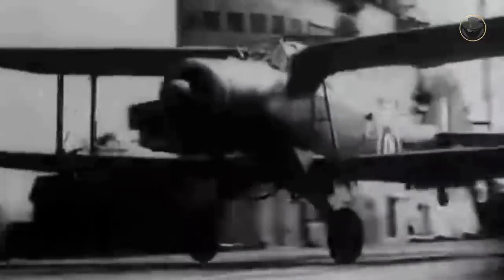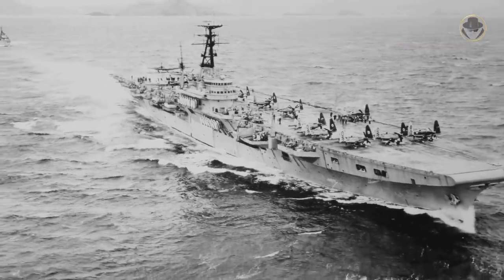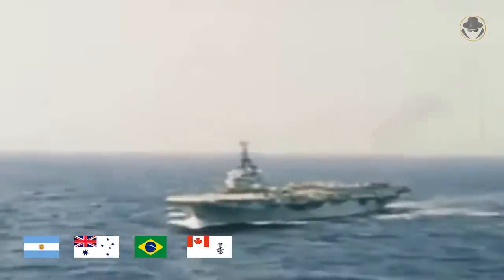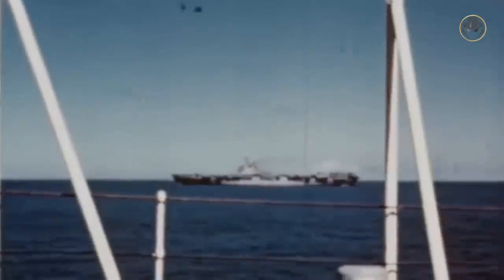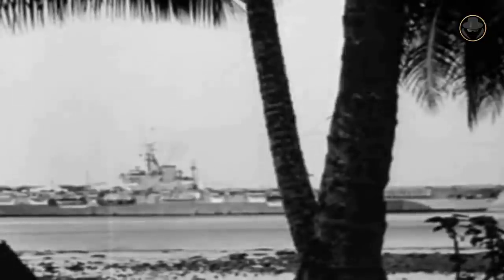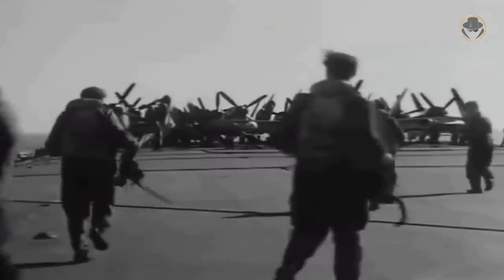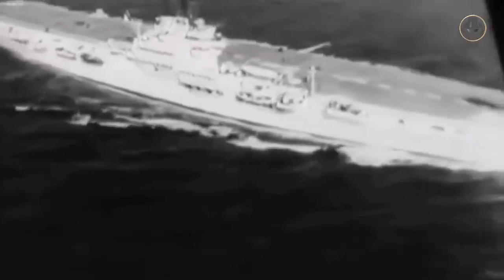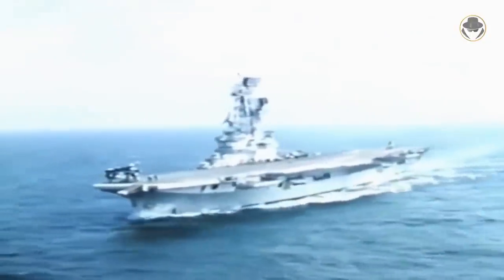Colossus class and Majestic class | The aircraft carriers of many navies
We are investigating the Colossus-class and the Majestic-class, the protectors of the sea lines of the free world and valiant warriors of many wars.

Why did the Royal Navy demand the design of a new type of aircraft carrier during the Second World War?
What were the differences between the Colossus-class and the Majestic-class?
In what wars were these aircraft carriers used?
Which navies preferred them?

00:00 Introduction
01:15 Development history
02:18 Colossus-class
03:07 Majestic-class
04:07 Users
04:33 General characteristics
05:20 Aircraft
05:36 Angled flight deck
06:38 Operational use and combat experiences

Welcome to our new content. As the Weapon Detective, we are investigating modern weapon systems of the Second Cold War. The Weapon Legends is about older weapon systems. In our videos, we tell their epic stories which made them a legend. The Weapon Legends investigates these stories, reads between the lines, analyse, and tells the untold. In our videos, you can find technical information as well as historical backgrounds, what happened during the development processes, combat experience and political projection. Let the wisdom of history show us what the future would be like. Let’s investigate the veteran weapons of the past together.

Drawing copyright
shipbucket - Portsmouth Bill